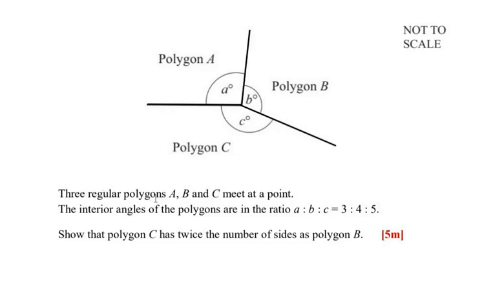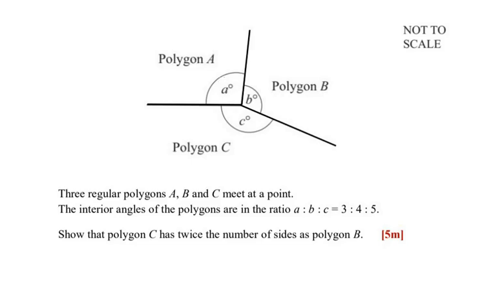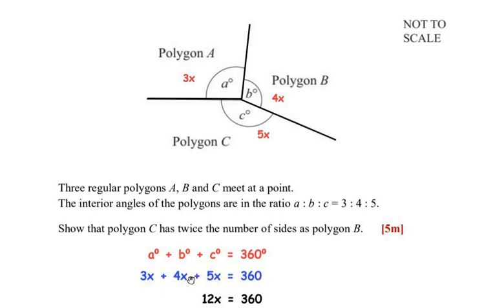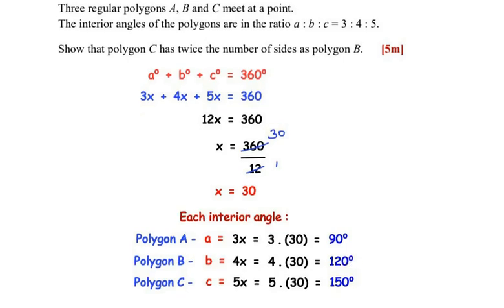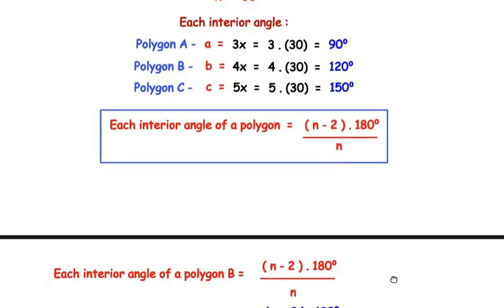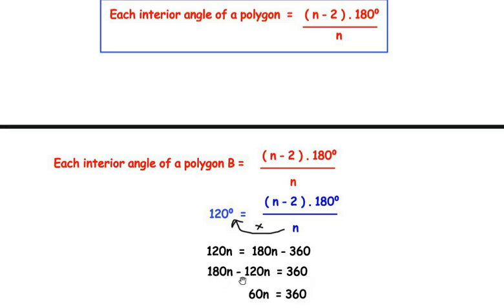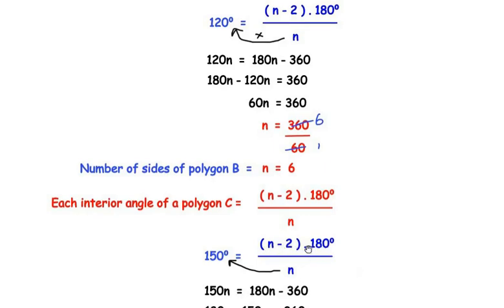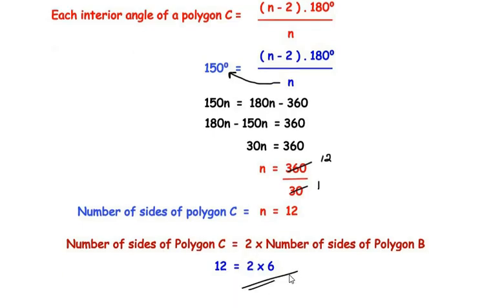IGCSE 0580 Math | Paper 2 Feb/Mar 2025 | Angles in Polygons Question Explained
In this video, we solve a geometry question from Cambridge IGCSE Mathematics (0580) Paper 2 (No Calculator) February/March 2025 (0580/22/F/M/25) based on angles in polygons. Three regular polygons meet at a point, and their interior angles are in the ratio 3 : 4 : 5. We show step by step how to prove that polygon C has twice the number of sides as polygon B.

Question :
Three regular polygons A, B and C meet at a point.
The interior angles of the polygons are in the ratio a : b : c = 3 : 4 : 5.

Show that polygon C has twice the number of sides as polygon B. [5m]

This question tests your understanding of:
✔️ Interior angles of polygons
✔️ Ratios in geometry
✔️ Relationship between number of sides and interior angles
✔️ Logical reasoning in geometry proofs
✔️ How to find the number of sides of a polygon using it's interior angles.

Perfect for:
🔹 IGCSE 0580 students preparing for Paper 2 and Paper 4
🔹 Anyone revising angles in polygons
🔹 Learners practicing past paper problem-solving

👉 Watch till the end to fully understand the reasoning and method!